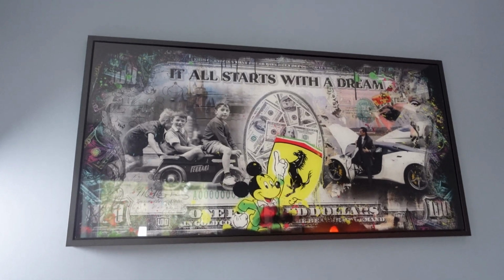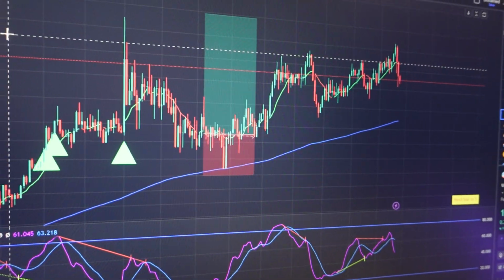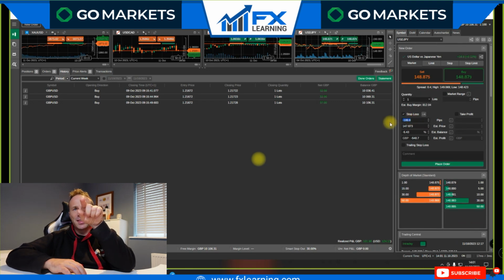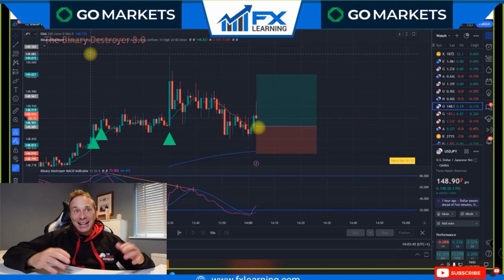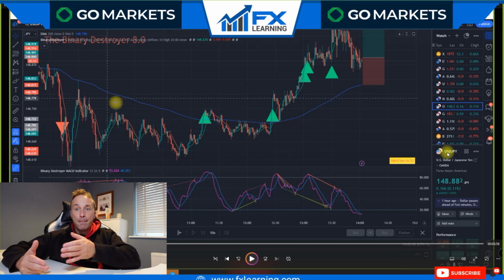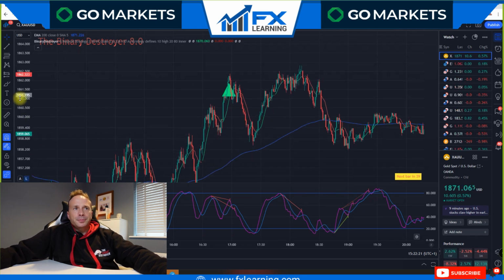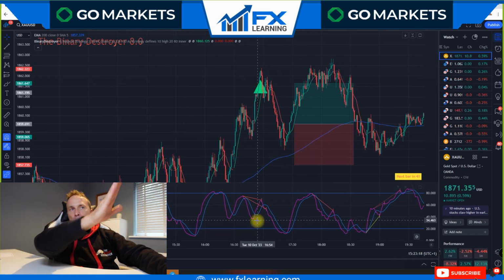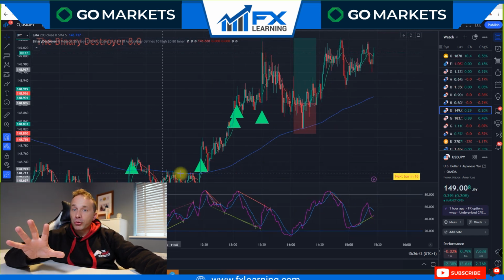Simple 3 Rule Strategy for Trend Trading!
This simple trading strategy for beginners is great for passing prop firm challenges like FTMO. It uses 3 simple rules and is idea for those who like to keep trading easy. I use my forex indicator the Binary Destroyer in this video, and show you how simple trading can be.  Every forex course you purchase should always talk about trend trading.

🌟 FOLLOW US 🌟